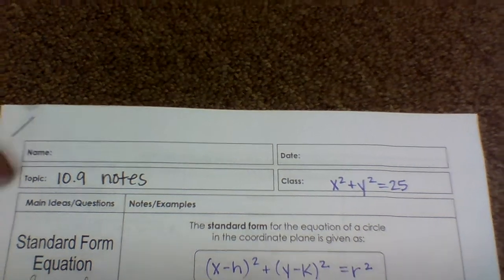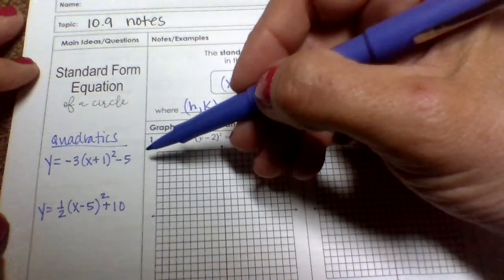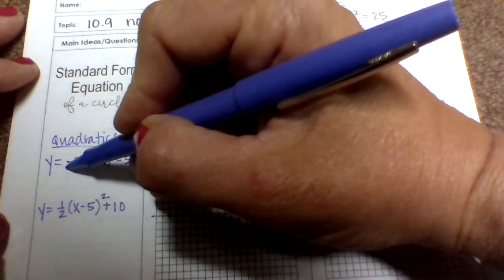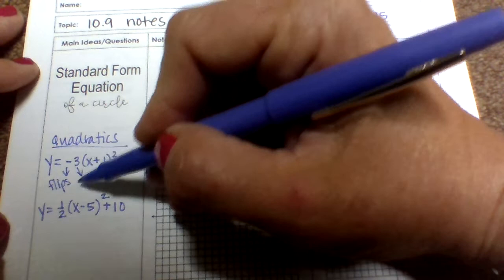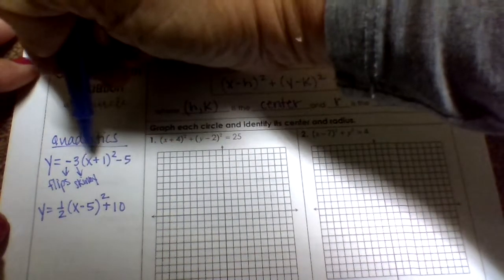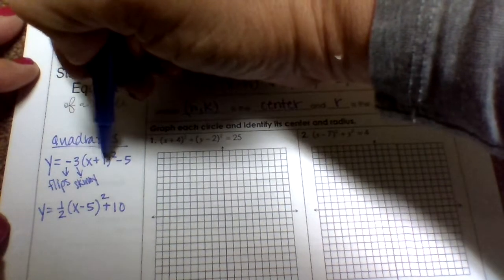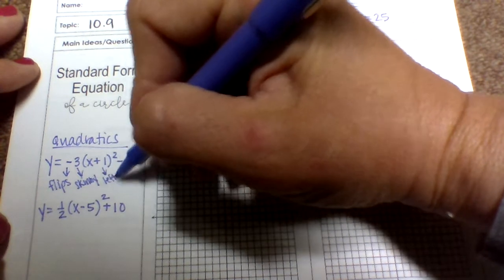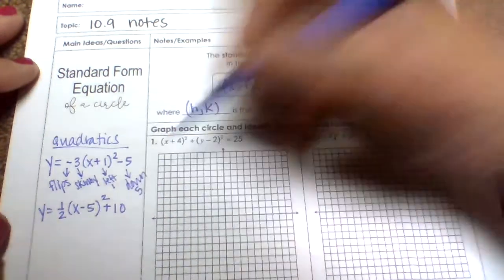10.9 Notes Honors Geometry